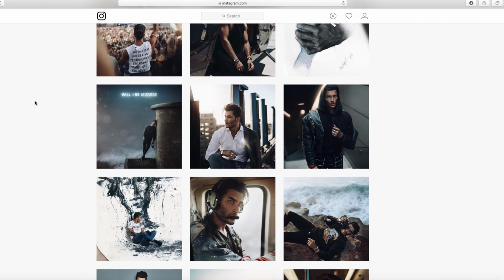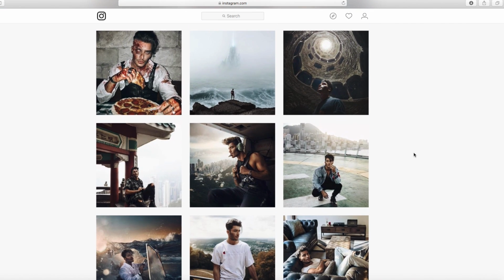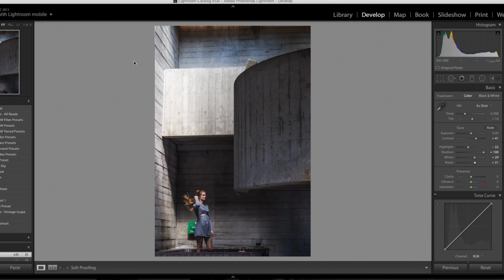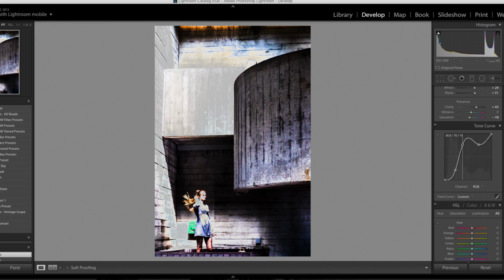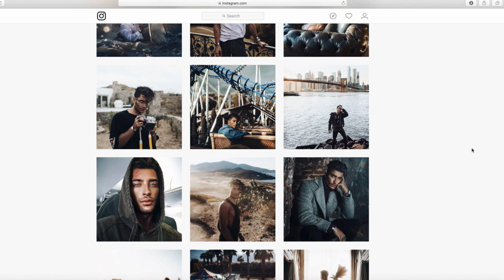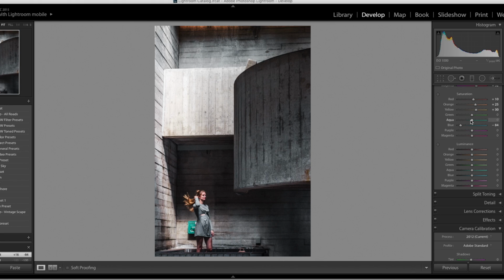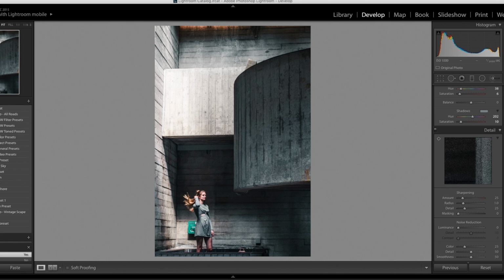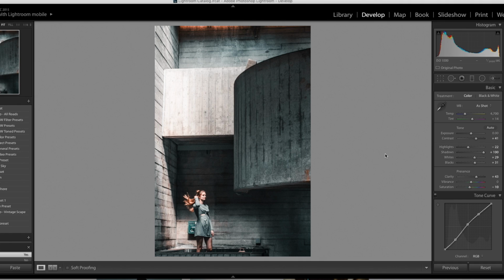HOW TO EDIT LIKE TONI MAHFUD | LIGHTROOM TUTORIAL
WHOLE SHOP PRESET PACK: A highly requested video, today i show you how to edit in the style of Toni Mahfud.

PRESETS:toni-mahfud3yfvzwq1

Editing
MacBook Pro